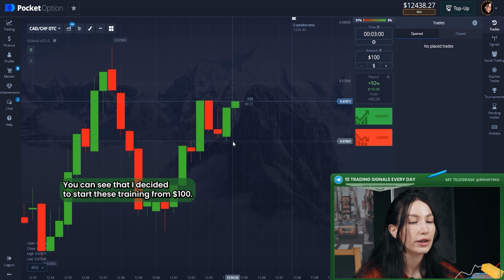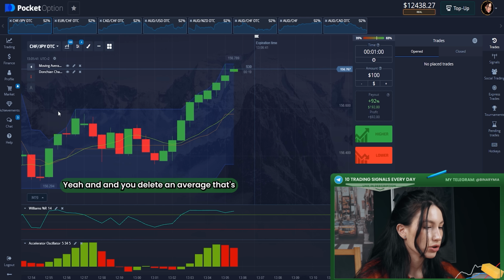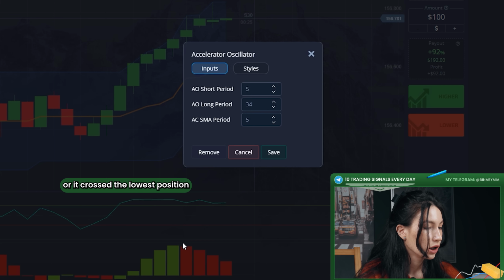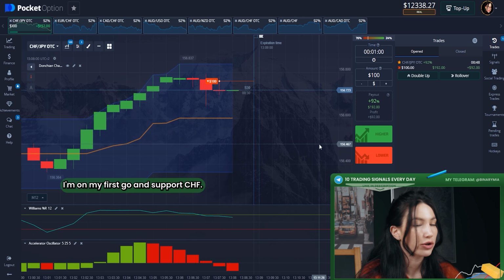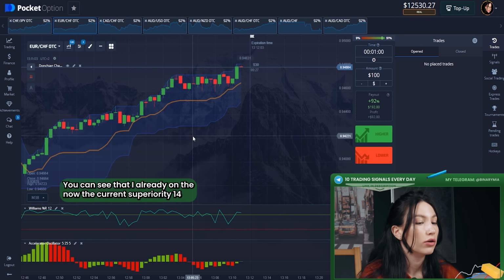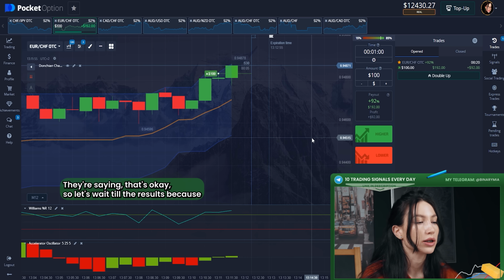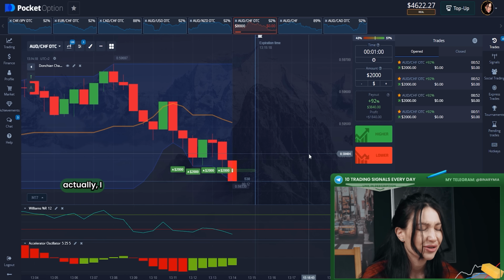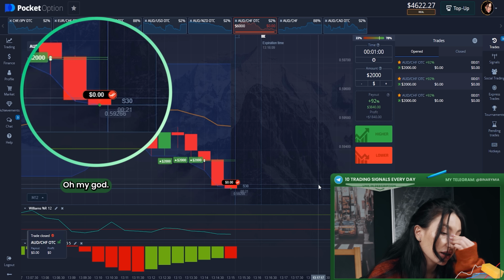The BIGGEST Loss of my Pocket Option Trading Career | Binary Options Trading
In this video, I bravely share a personal tale of my biggest loss in my Pocket Option trading career. Join me as I recount the heart-wrenching experience and the important lessons I learned along the way in the world of Binary Options Trading. As a passionate trader, I had embarked upon an adventurous journey with high hopes and aspirations. However, fate had other plans, and I encountered a setback that shook me to the core. In this raw and honest video, I reveal the defining blow that shattered my confidence and tested my resilience. Through my story, I aim to enlighten both experienced traders and newcomers about the dangers and risks associated with binary options trading. I delve into the specific circumstances surrounding my biggest loss and provide valuable insights into what went wrong, allowing you to learn from my mistakes. Witness the emotional rollercoaster I experienced, as the allure of potential profits clashed with the harsh reality of risks. Explore the psychological impact of such setbacks, how they shape our trading mindset, and the determination required to overcome adversity. But this video isn’t just about dwelling on the negative aspects; it’s about growth and transformation. I share the invaluable lessons I took away from this devastating setback, equipping you with practical strategies and knowledge to navigate the treacherous waters of Pocket Option trading.
Timestamps -
00:00 - Trailer
00:06 - Free Binary School Signals
00:27 - Intro
00:58 - Explaining Today's Strategy
03:22 - Best Entry For Downwards Trend
04:46 - It's Overbought But.
06:18 - 😔💔
07:57 - Outro